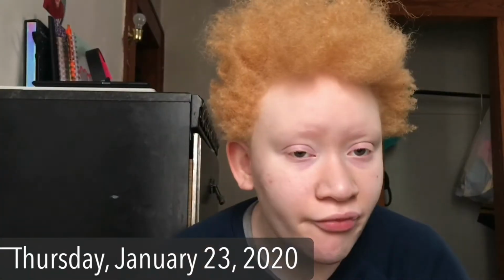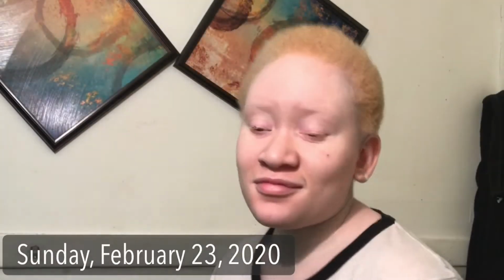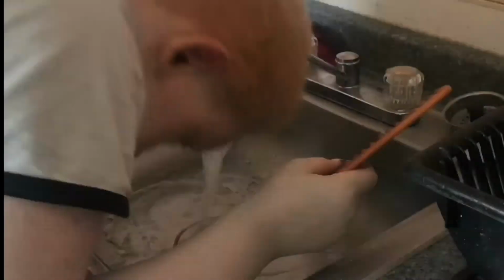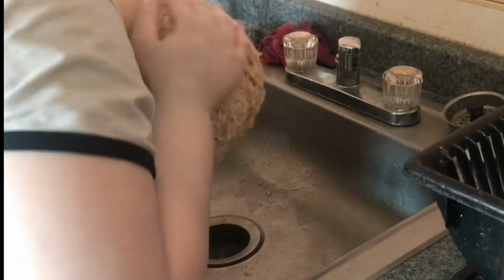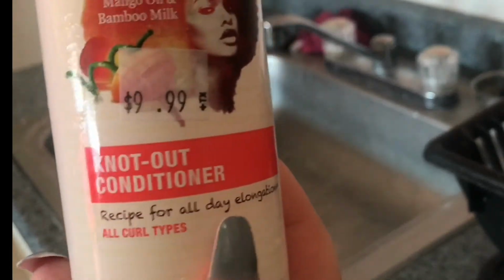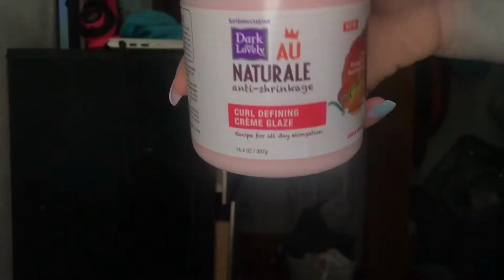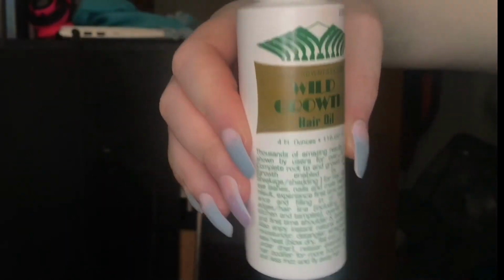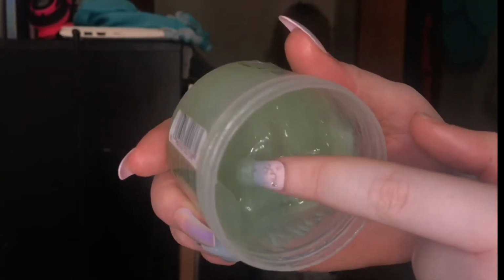TWA wash day routine after big chop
Wash day 4c
Wash day Afro
Wash day curly